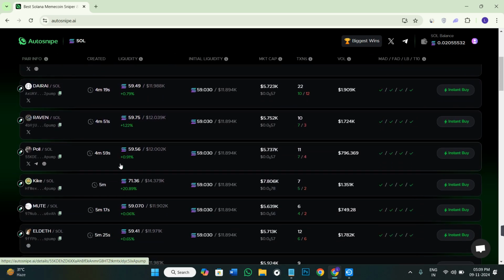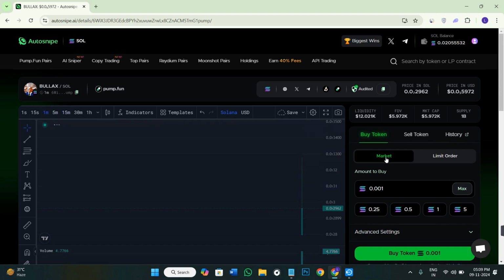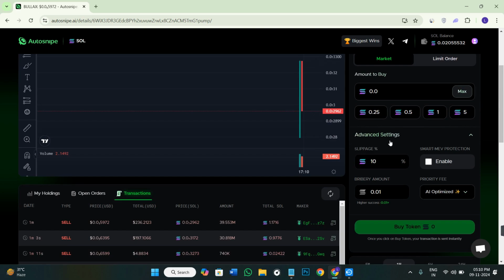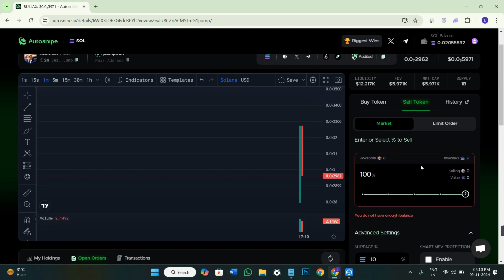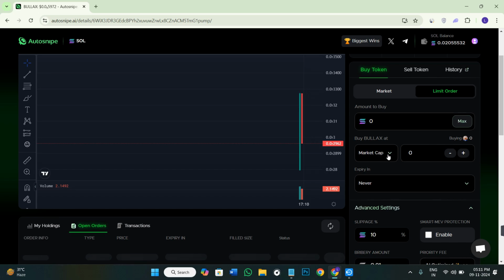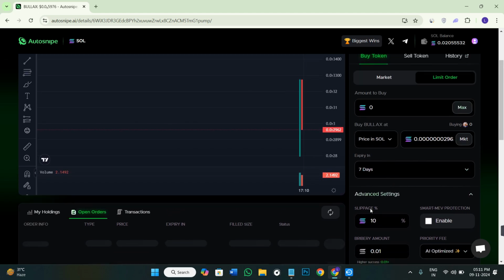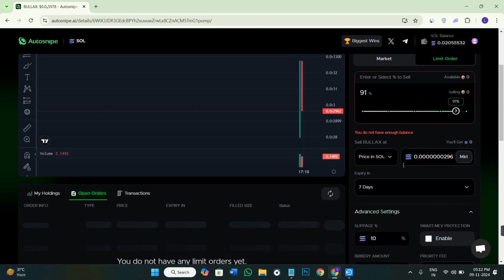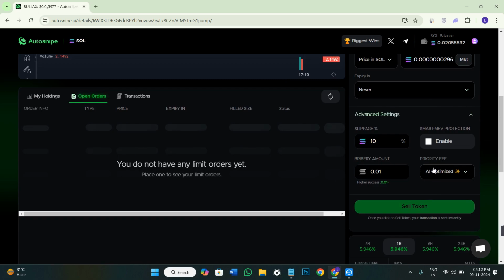How To Place Market Order & Limit Order On Autosnipe Ai (2024)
Welcome to Token Tutorials! In this video, I will show you How To Place Market Order & Limit Order On Autosnipe Ai (2024)